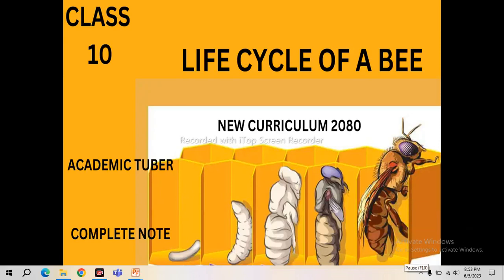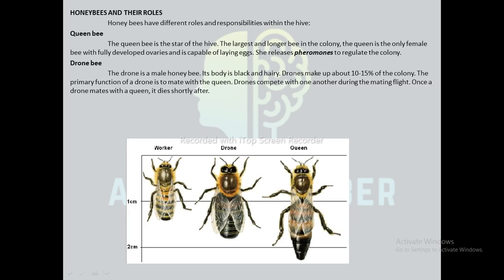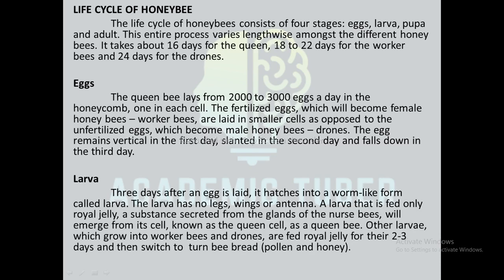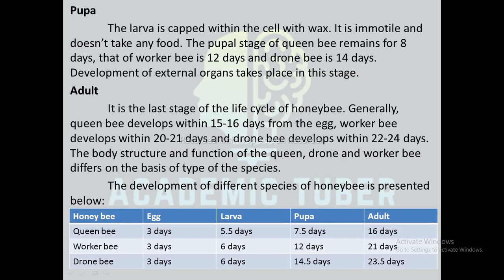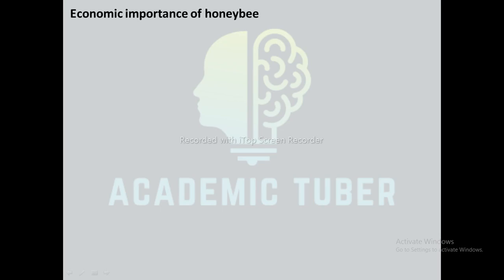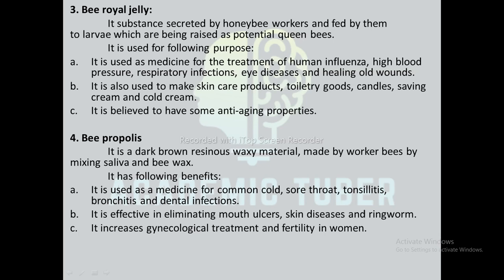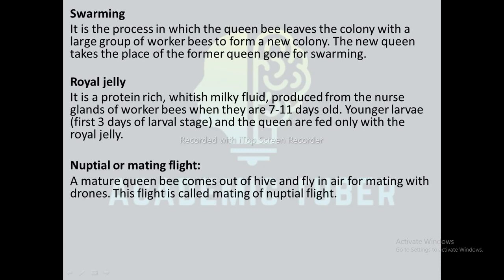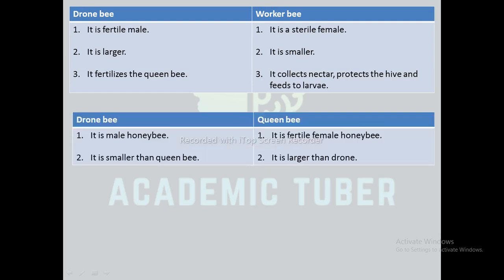CLASS 10 I LIFE CYCLE OF A BEE I SCIENCE AND TECHNOLOGY I NEW CURRICULUM I COMPLETE NOTE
Class 10
In this video, I'll teach  Class 10 Science and Technology, Chapter 3, life cycle of bee. Complete NOTES of Class 10 Science and Technology,

Chapters:
life cycle of honey bee
importance of honey bee

REFERENCE
Animals. (2019). Honeybees all have different jobs to accomplish—Here’s how they decide who is doing what. [online] Available
Anon (2010). The Honey Bee Life Cycle. [online] BuzzAboutBees.net. Available
Orkin.com. (2018). Life Cycle of a Honey Bee: Reproduction & Life Phases of Bees. [online] Available [Accessed 11 Oct. 2021].